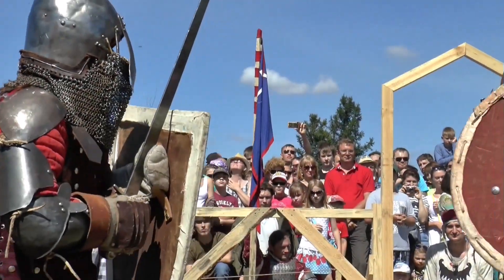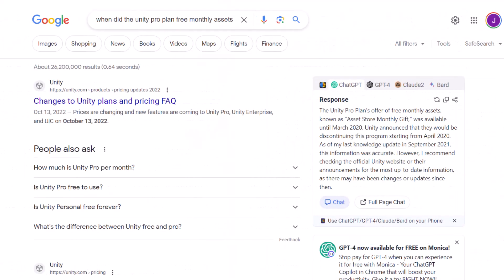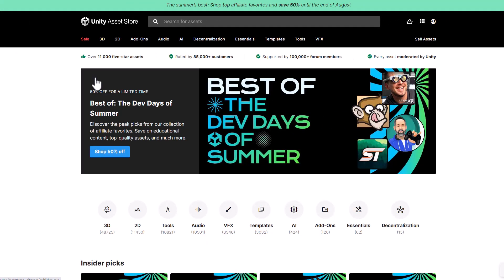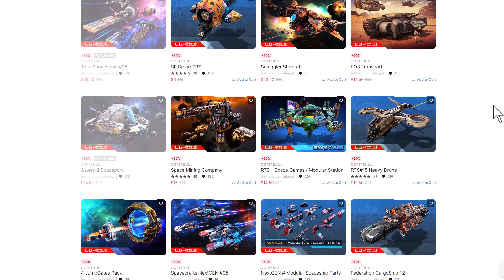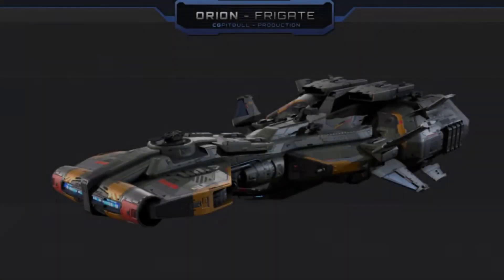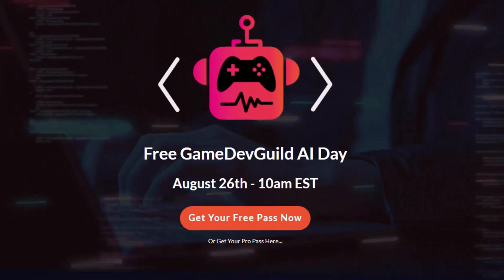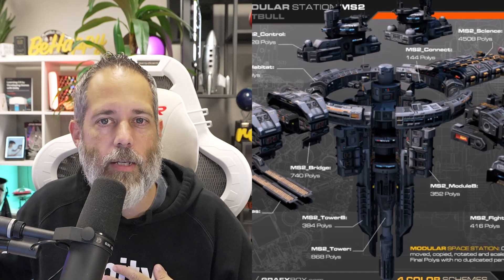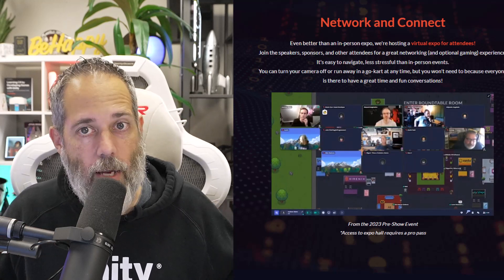They Brought it Back!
- 2023 Multiplayer Mastery Course - Open NOW!
- FREE Frigate Asset (Claim NOW!)

00:00 - Like & Subscribe?
00:10 - Unity Pro Program
00:20 - Unity Asset Store Publisher Sale
00:55 - Free AI GameDev Conference